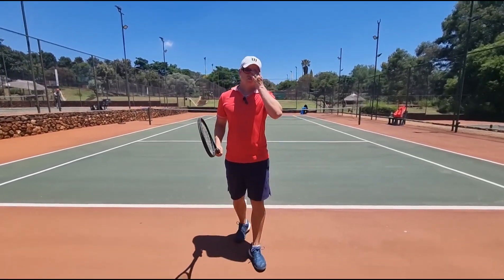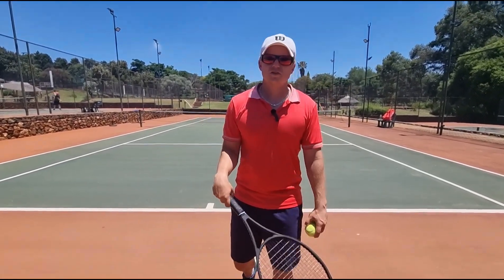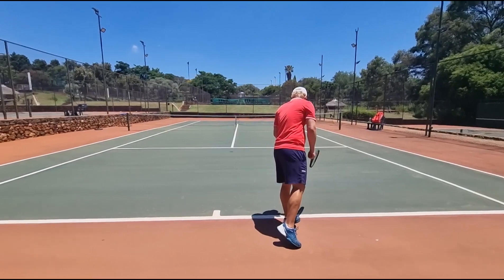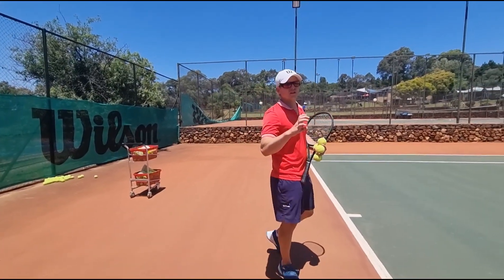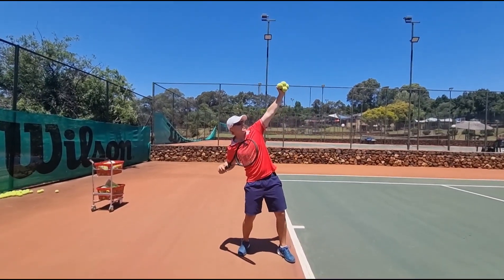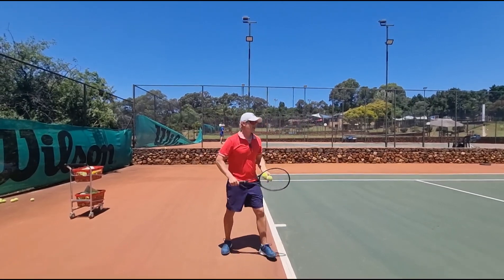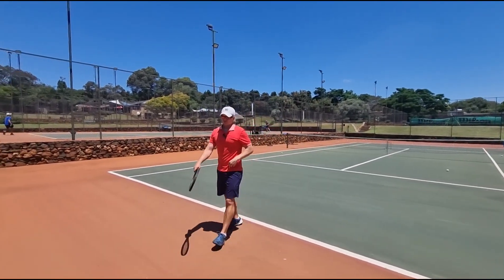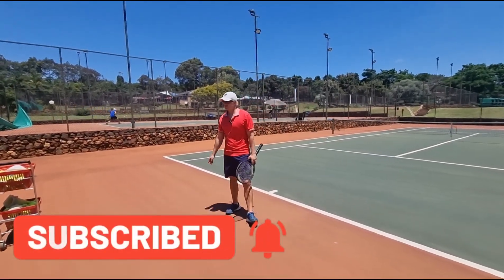How to get more POWER on your first serve (3 tips)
How to get more power on your first serve!!

Tips on this video:

Why and how to loosen up your wrist.

How and why do have a trophy position.

How and why to stay up after contact.